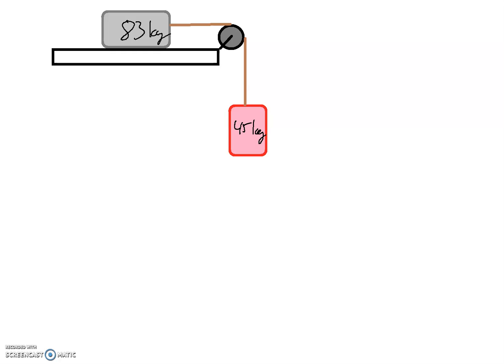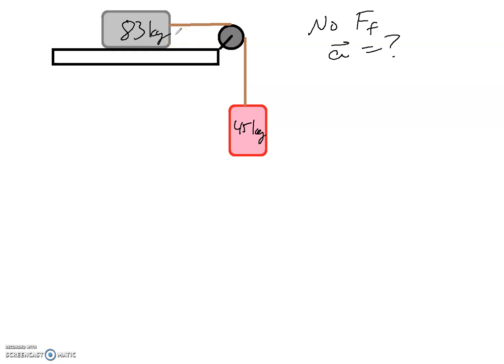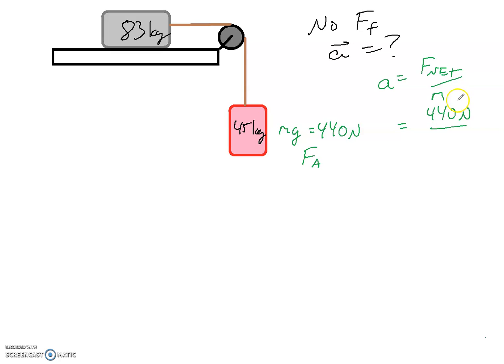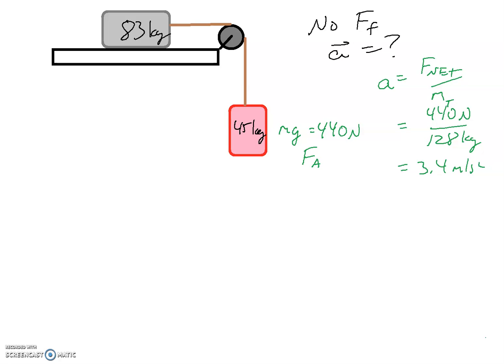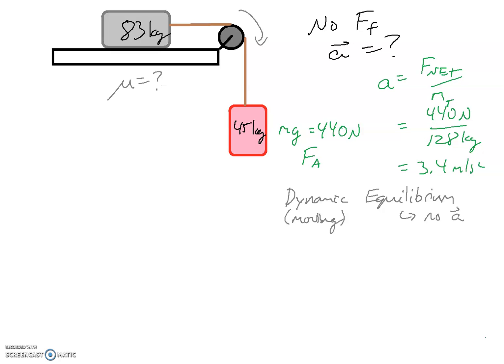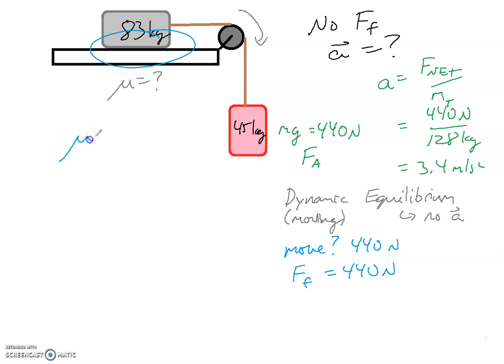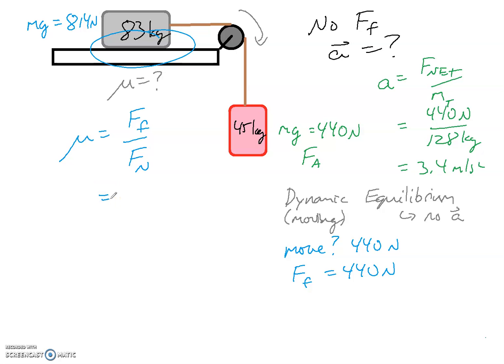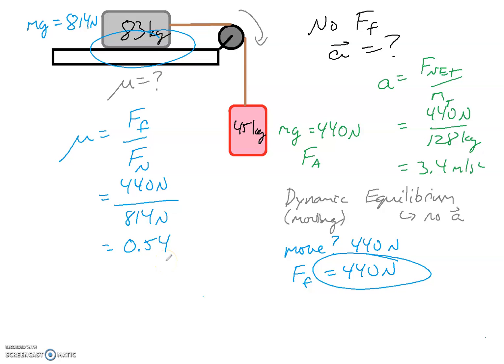12 Mech1 Vid 09 11P Masses with Pulley and Friction